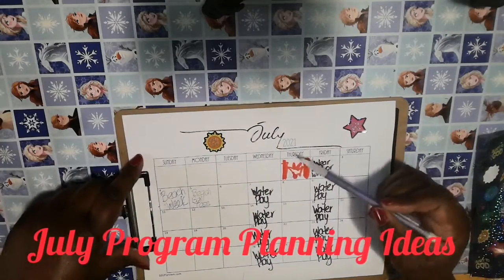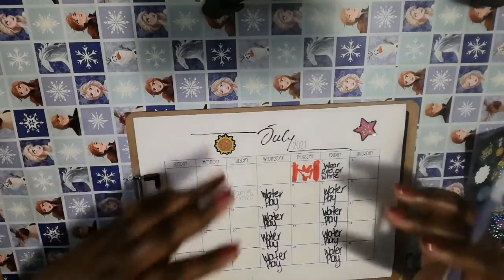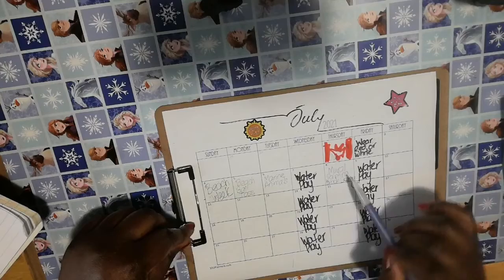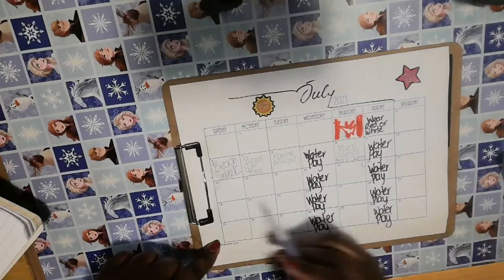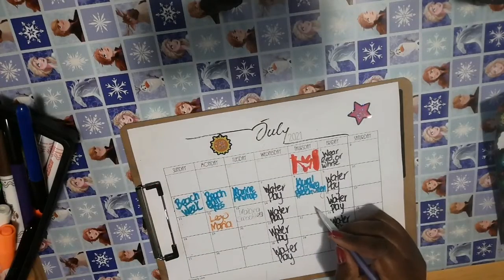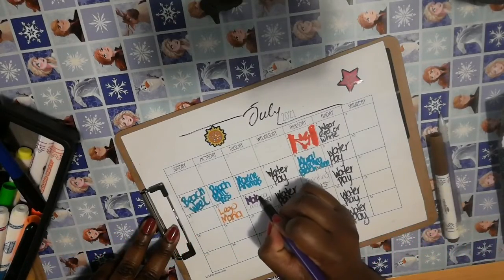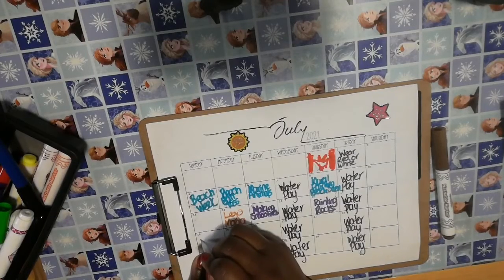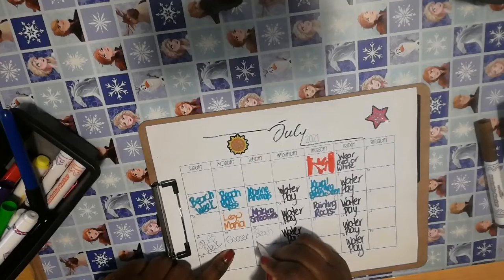July Program Planning Ideas 👕 Plan With Me 🌞 Children Activities 🩳 Summer Program.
Plan with me summer activities for children.